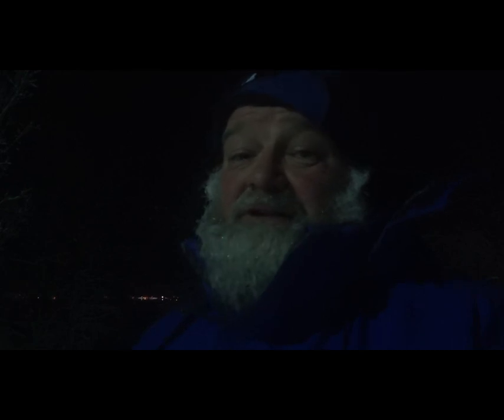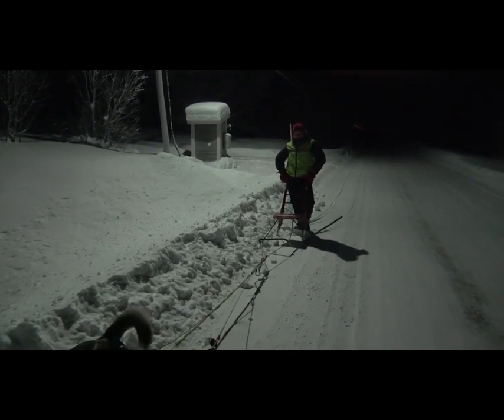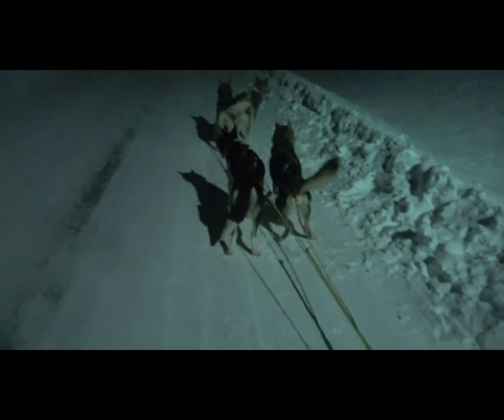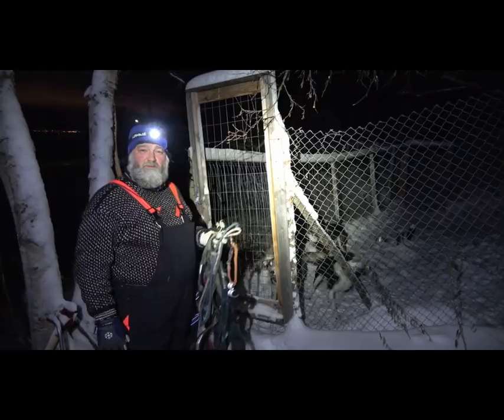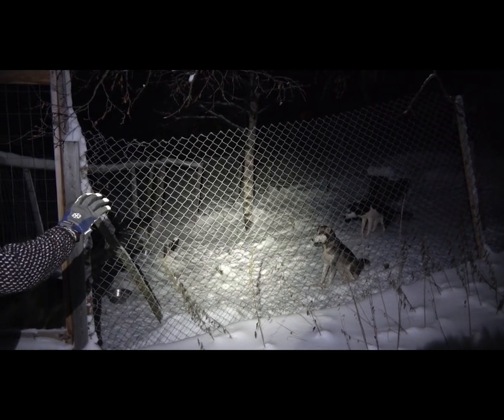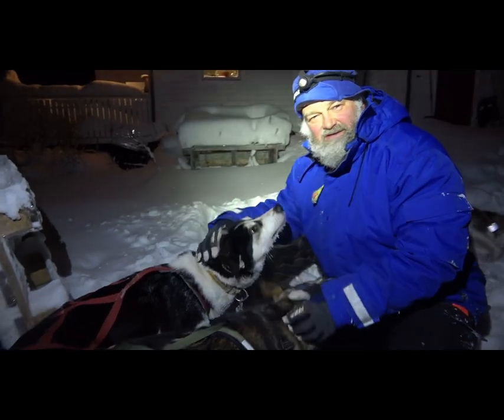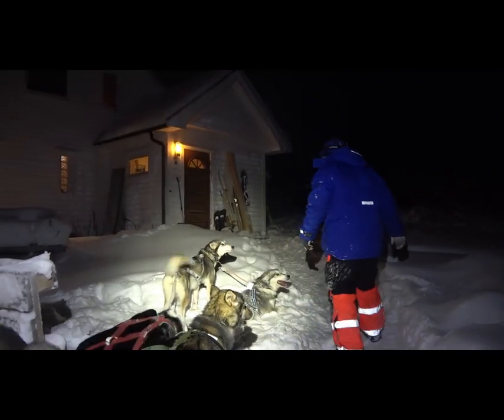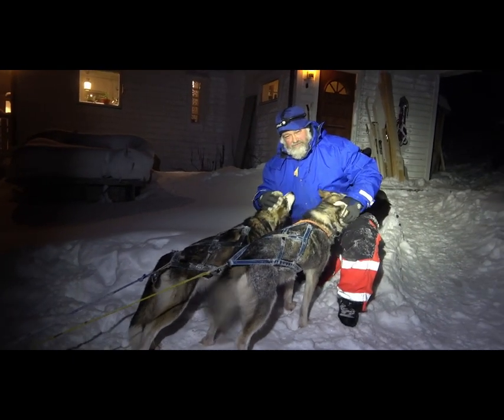Running My Four Dogs in front of a Kicksled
Huskies need exercise. In the autumn I use a cart, but once there is snow, I move to a kick-sled. In this video I am showing you, together with my youngest daughter, Kesia, how I go about doing this.

Since we live inside the Arctic Circle, it is dark outside most of the time. So, we only have the light from my headlamp and some streetlights.
Alta
Norway
Husky